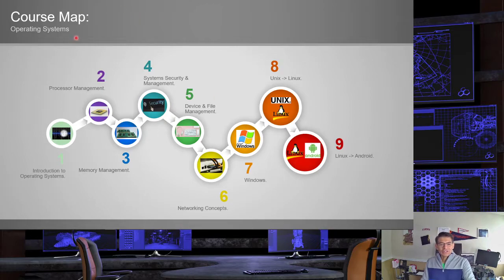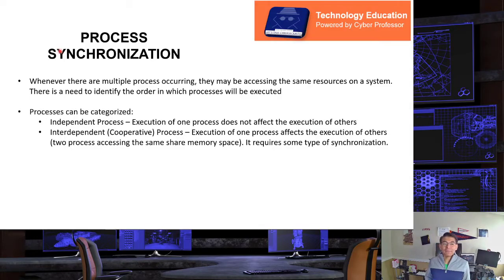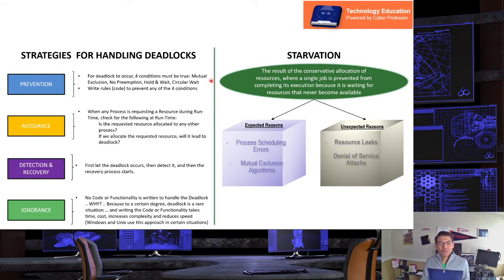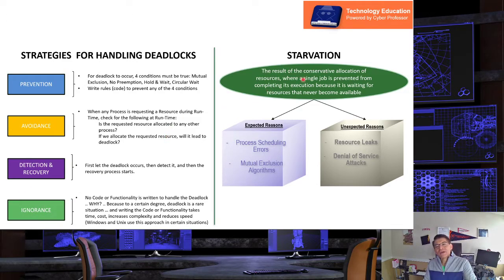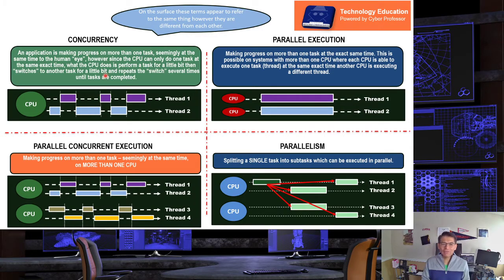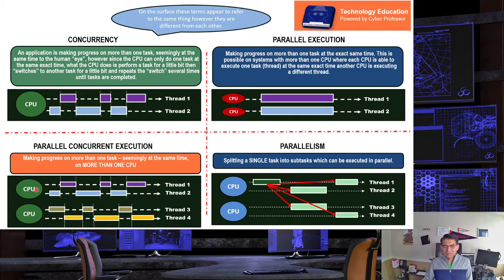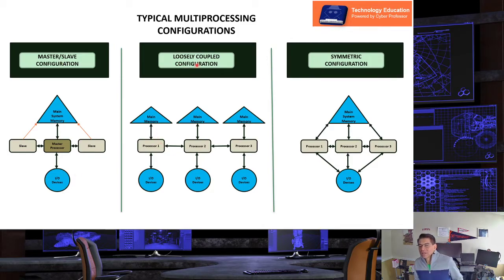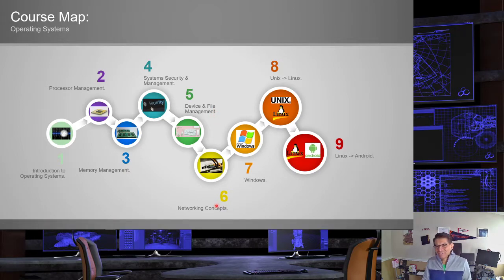Operating Systems - Techniques to Handle Deadlocks & Concurrency vs. Parallelism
This video provides a high level view of techniques used by the Operating System to handle Deadlocks. It also explains the difference between Concurrency and Parallelism